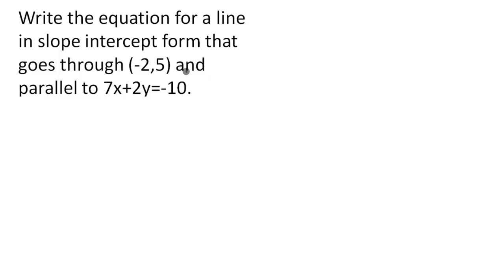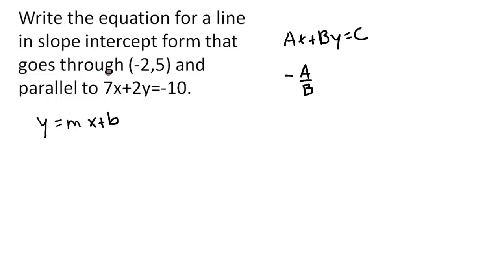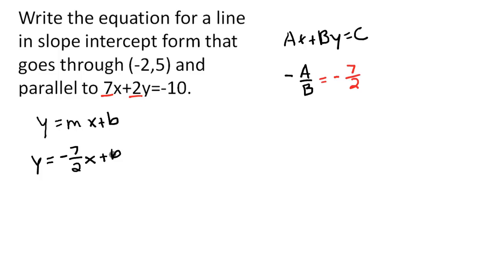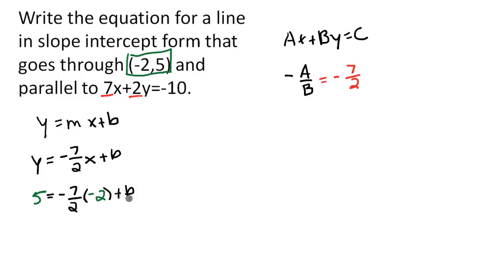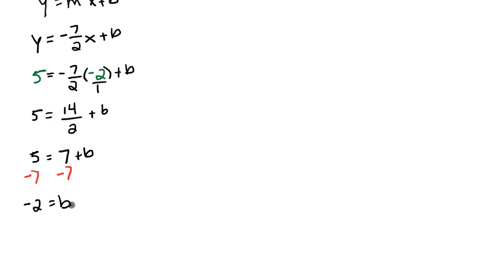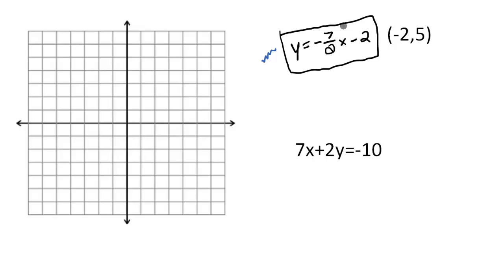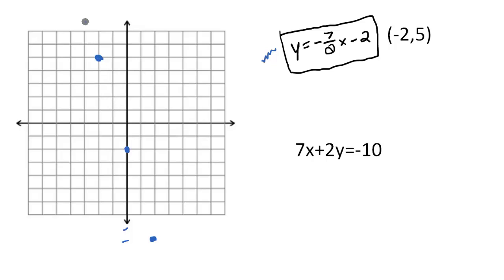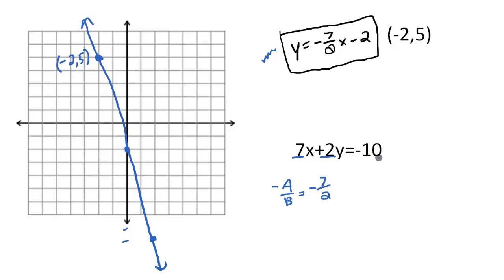Linear: Write the equation for a line going through (-2,5) and parallel with 7x+2y=-10